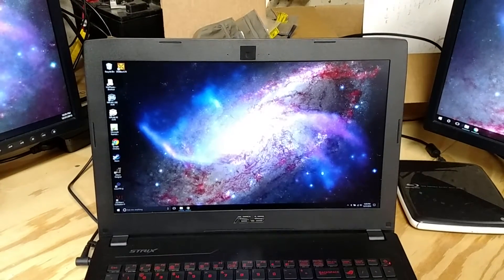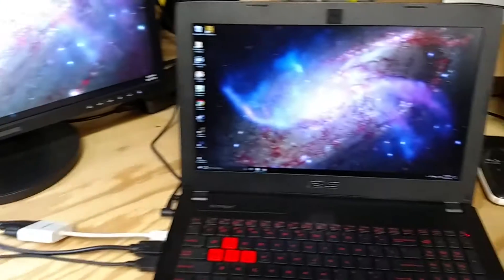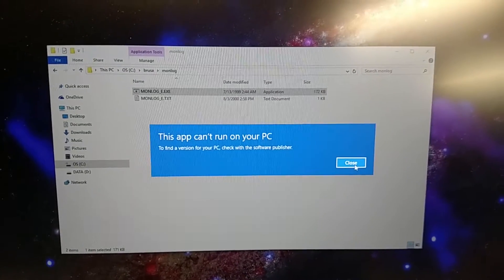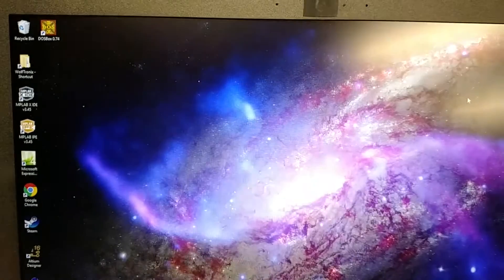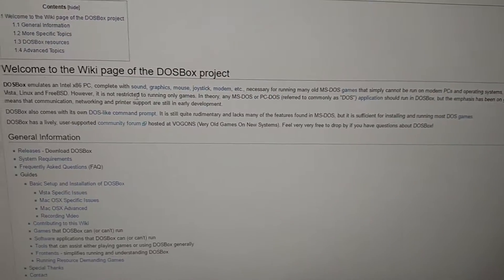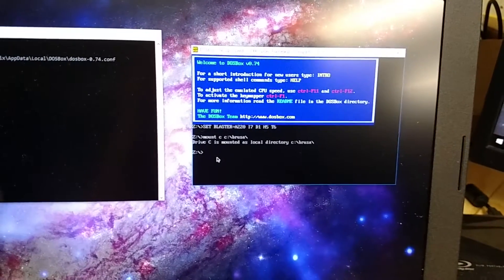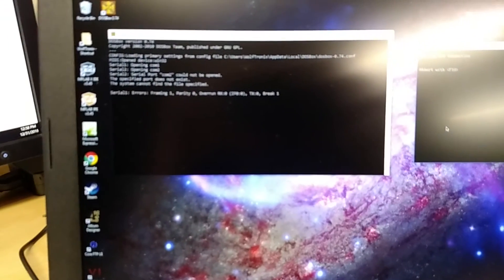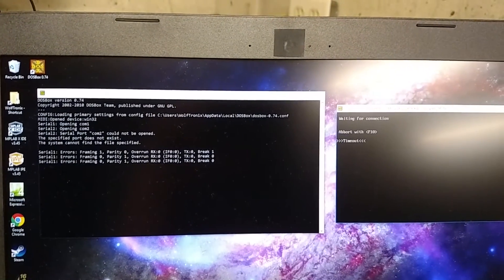USB to Serial Adapter Testing, Part 5 (Prolific PL2030)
A test to see which USB to serial adapter works best with the old 16-bit Brusa applications Monlog and AMC programmer, on a new 64-bit Windows 10 PC running DosBox.

Test Setup:
Brusa (Solectria) AMC325 Motor Controller
ACgtx20 Motor
156V DC power supply
WolfTronix RS422 to RS232  Adapter:
Asus GL502VS 64-bit Windows 10 laptop